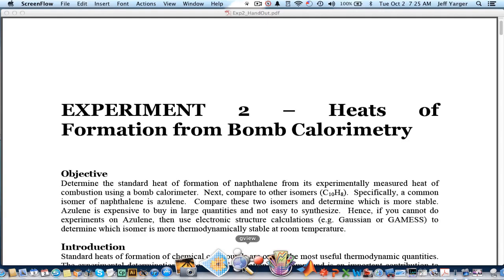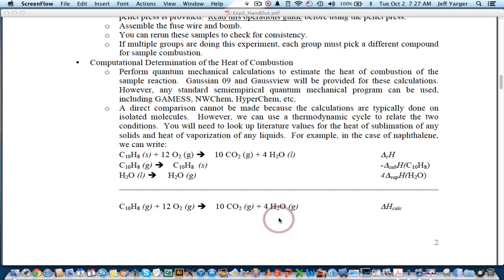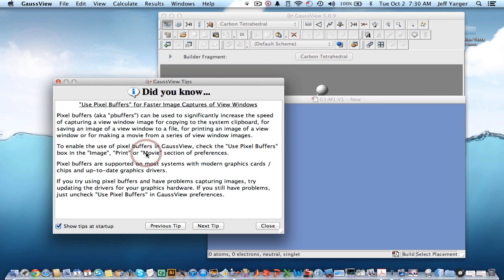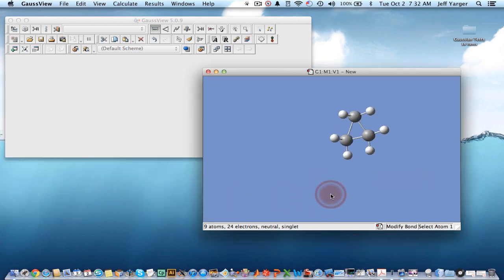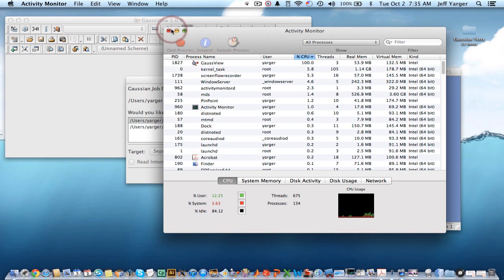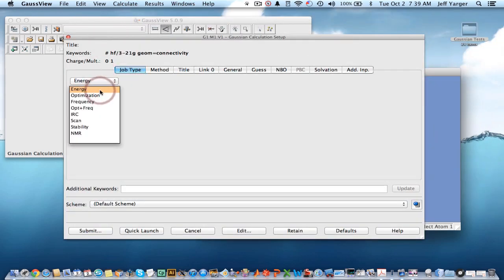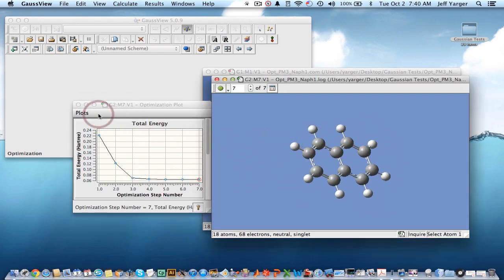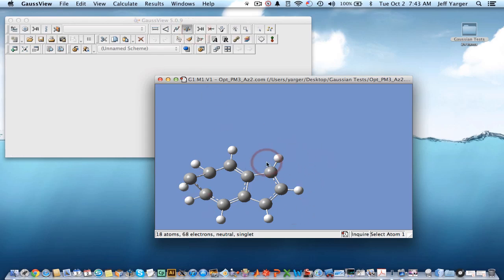First Example of Building Molecule in Gaussview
First Example of Building Molecule in Gaussview 5 and Running an Semi-Empirical OPTIMIZATION in Gaussian 09.  Examples are showing for Cyclopropane, Naphthalene and the start of Azulene.